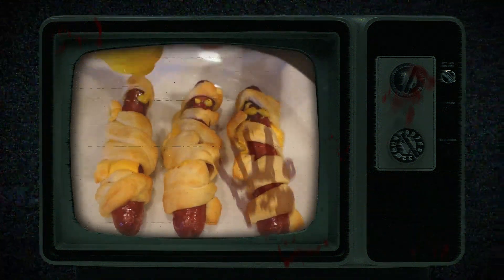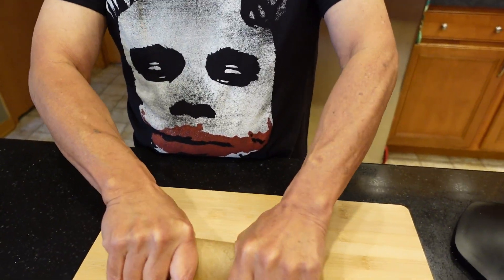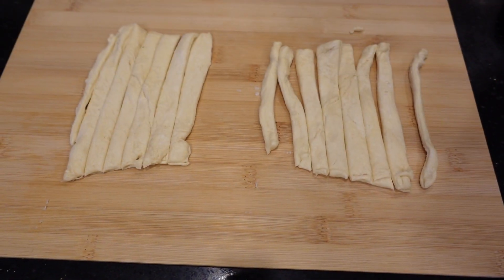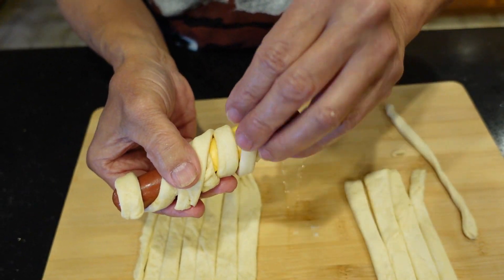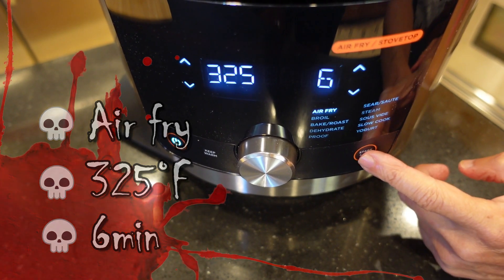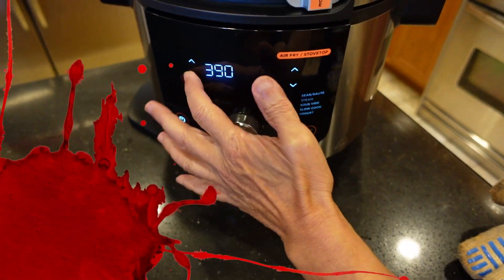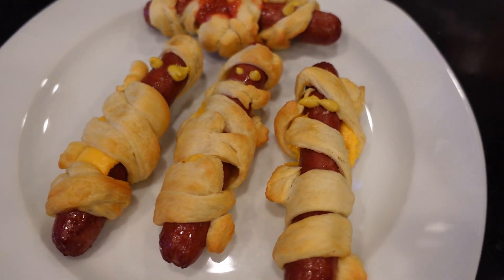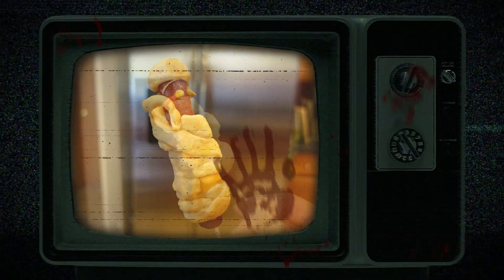Halloweenie Air Fry Mummy Dogs Ninja Foodi Smartlid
Only 4 ingredients for a fun, tasty treat.   Hot dogs, tube crescent rolls, american cheese, mustard. Quick and  easy with an air fryer.  Can also do in regular oven just adjust temp to 375 for  13-17 minutes.  Around 13gr carbs and low 3 gr sugar so a good low carb lunch.  Best to start wrapping with a cool crescent bandages so will be able to stretch better without tearing.